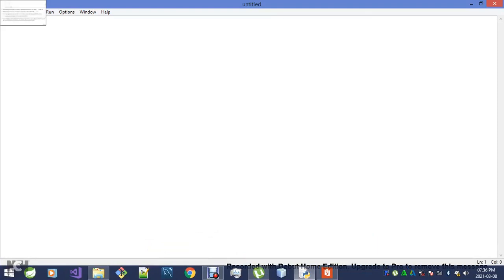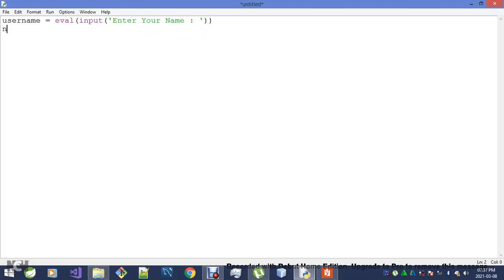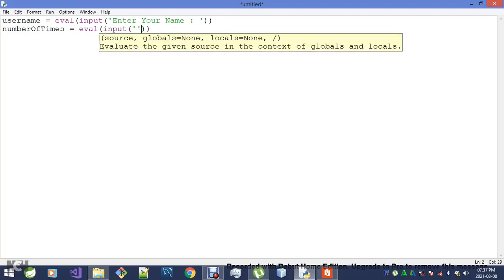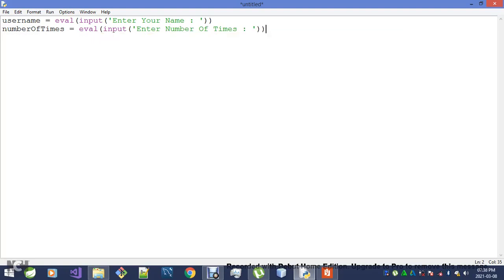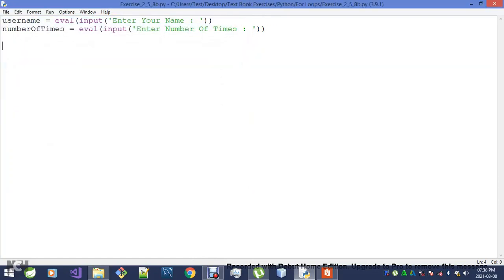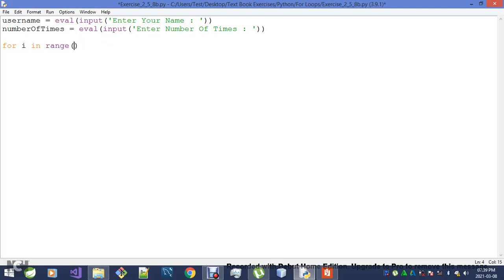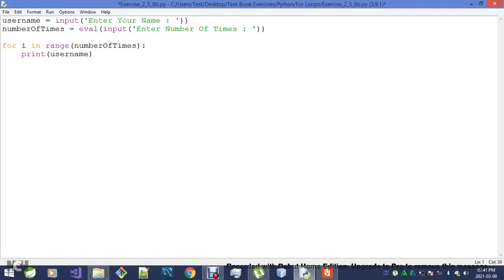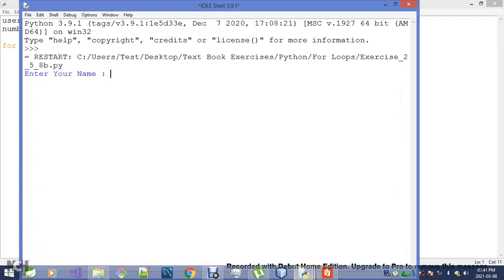A Practical Introduction To Python Programming - Exercise 2 5 8b